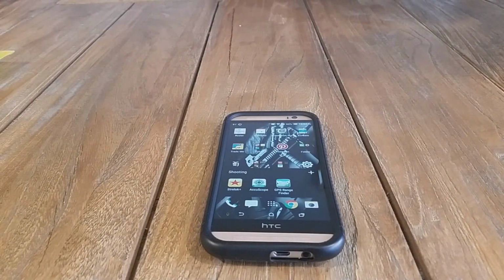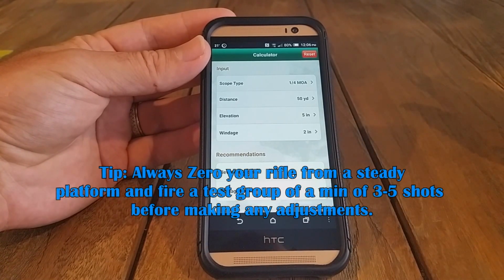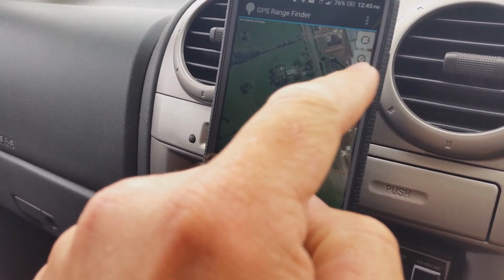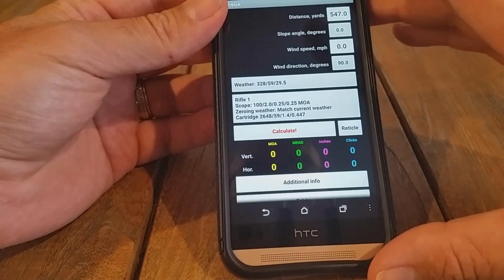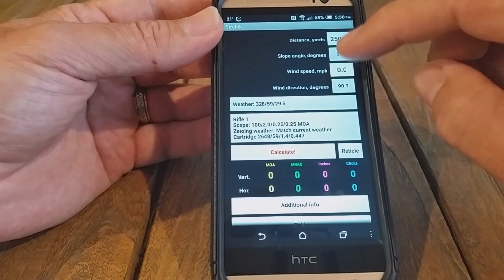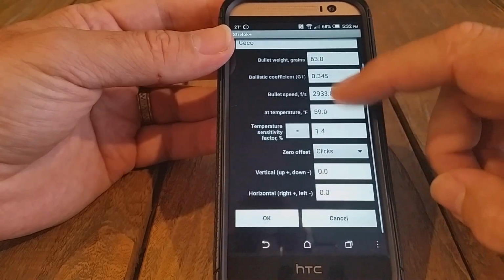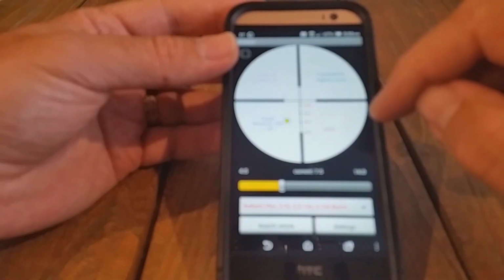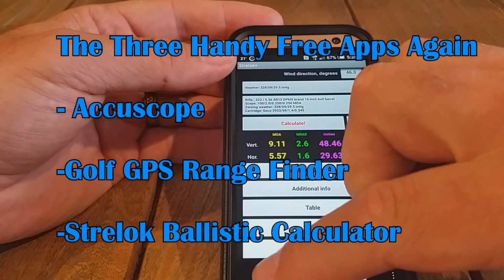3 Awesome Free Shooting Apps!!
3 Free Shooting Applications for Android Phones

Join the BGN Reviews community - Firearms, Shooting and Hunting - Reviews, Entertainment and Education, competitions and giveaways or just share hunting pics and have a few laughs.
for a visit!